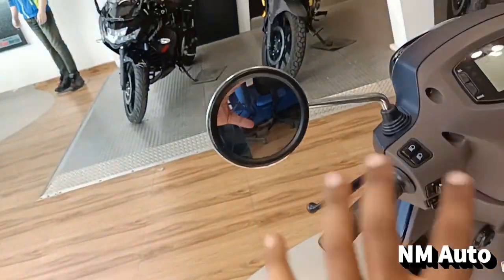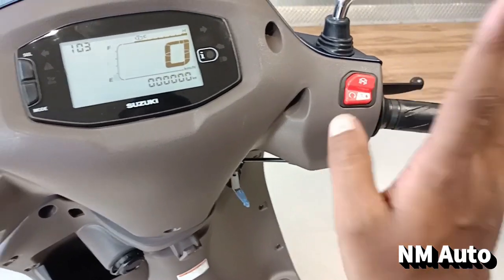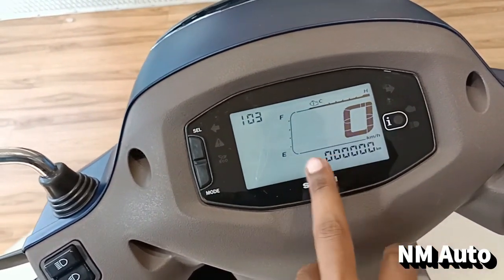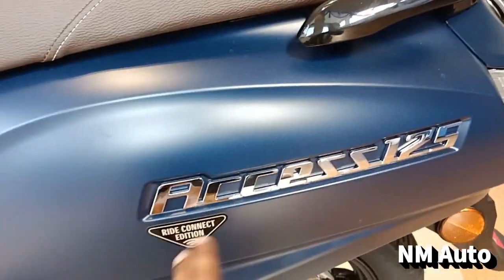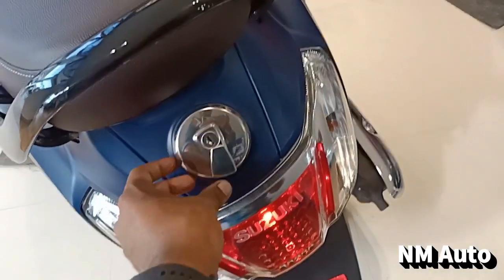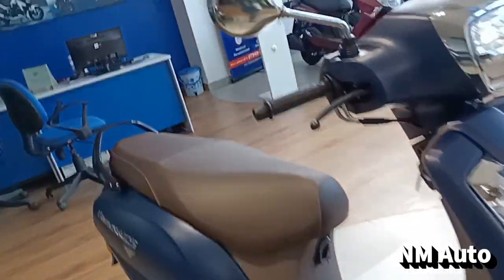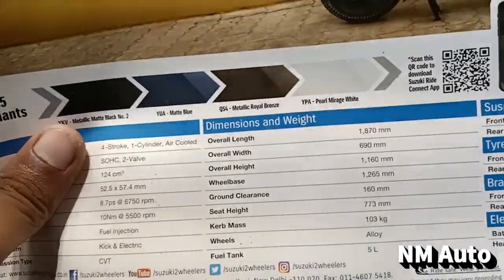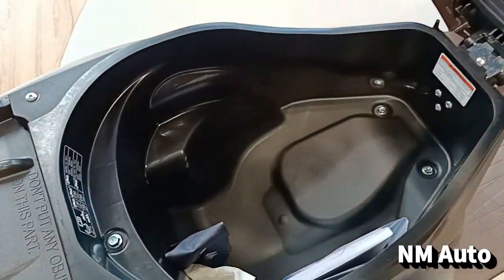Suzuki Access Detailed Walkround review in Assamese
Alpana Suzuki two hillers near BH College